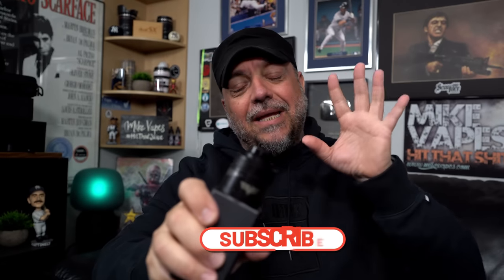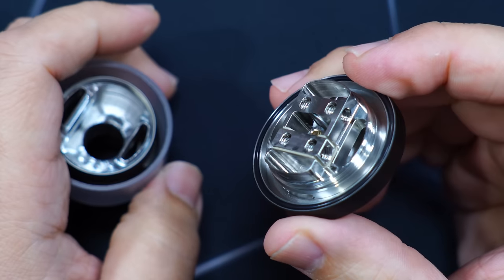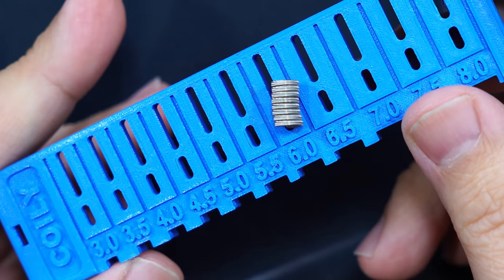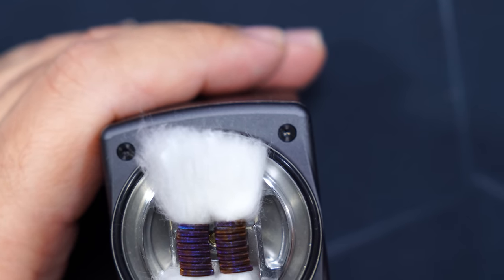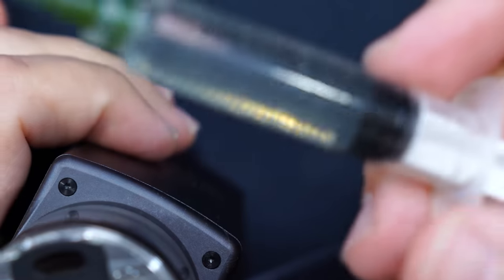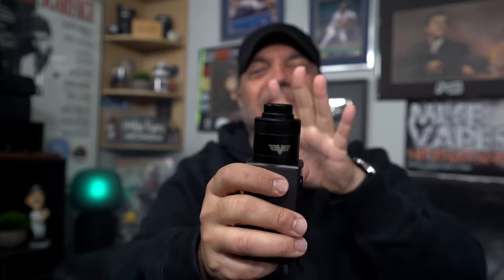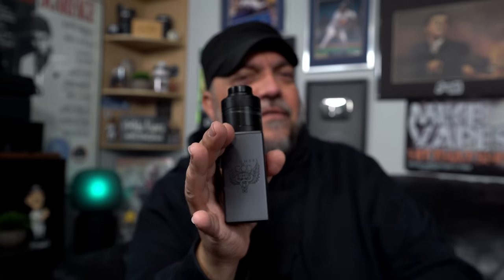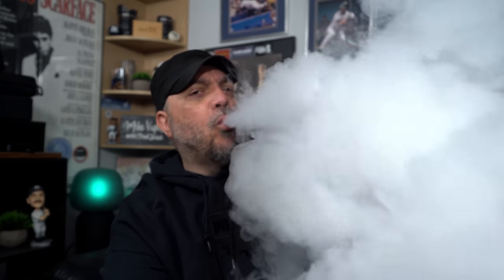VaperzCloud Valkyrie XL 40mm RTA!